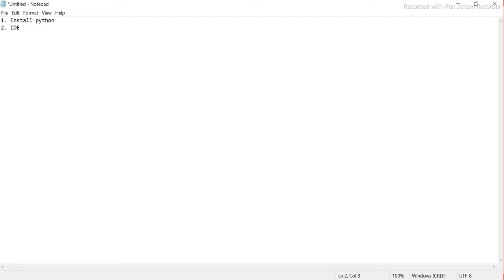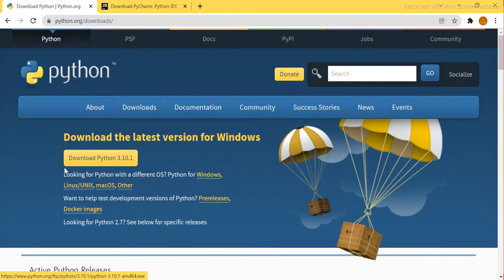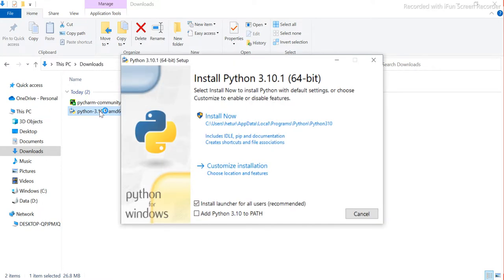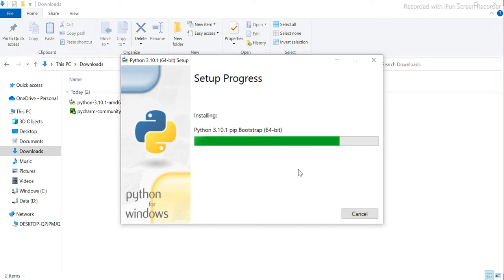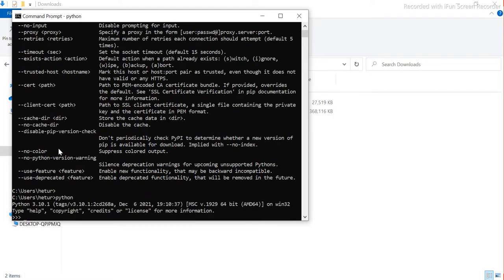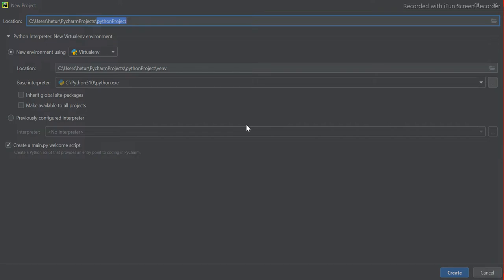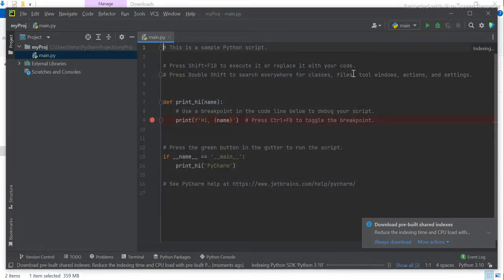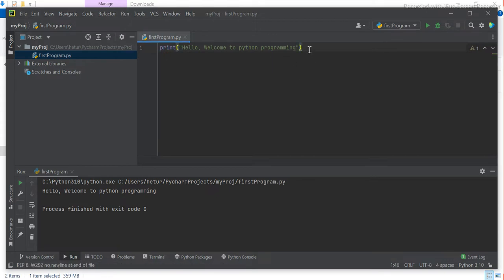Python and Pycharm Installation | Python for absolute beginners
🚀 **FREE DEMO: Databricks ETL Test Automation with PySpark**

Want to learn how to automate ETL testing using PySpark and Databricks? Join our free demo session!

📅 **Date:** Monday, 2 November 2026

Don't miss this opportunity to learn about data quality testing, source-to-target reconciliation, and ETL test automation!